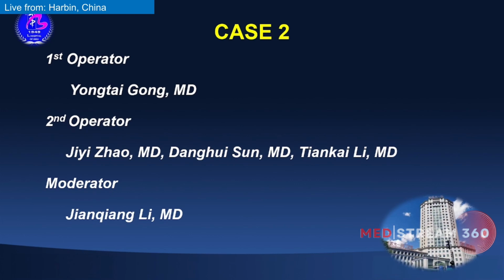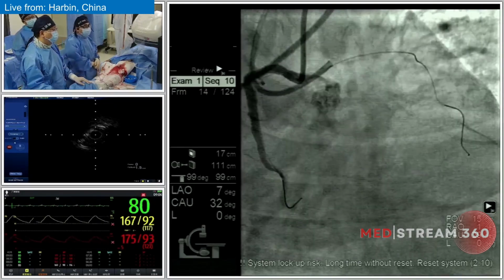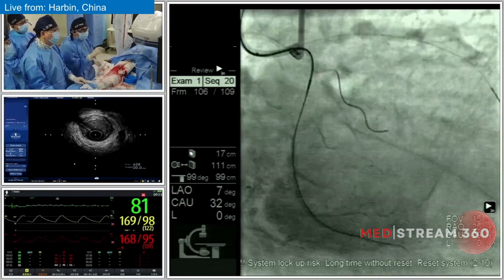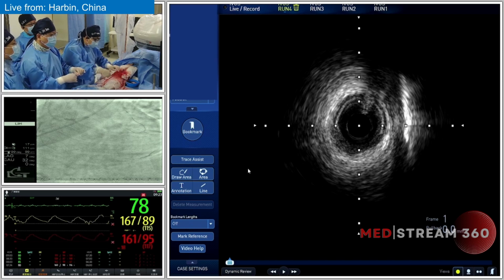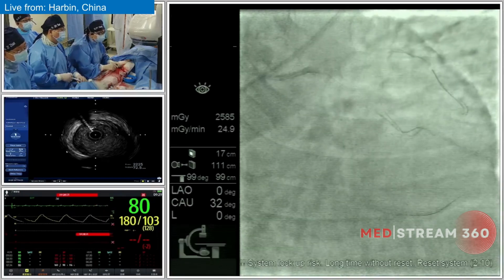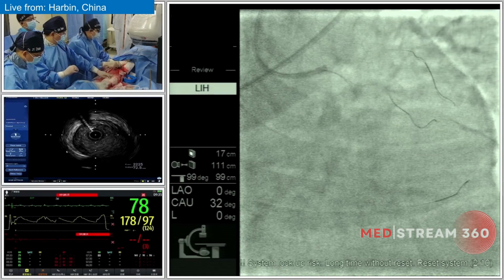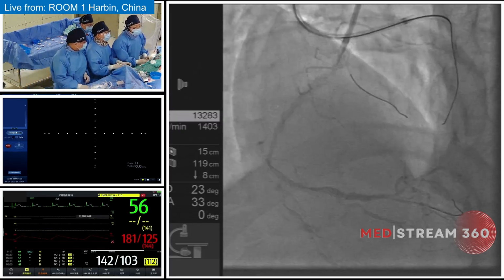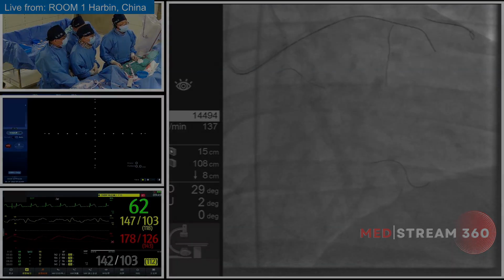PCI of LCX CTO with Anterograde Approach Using ADR